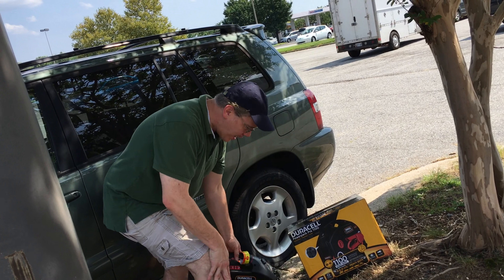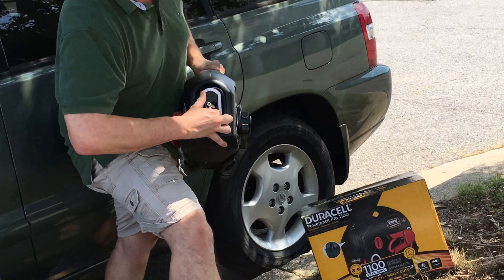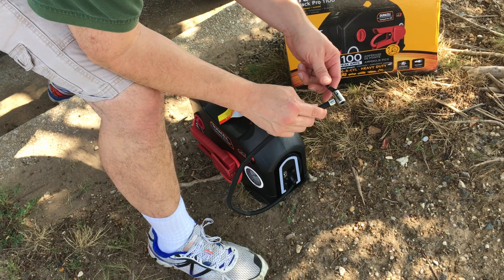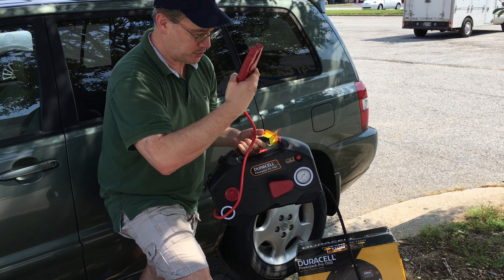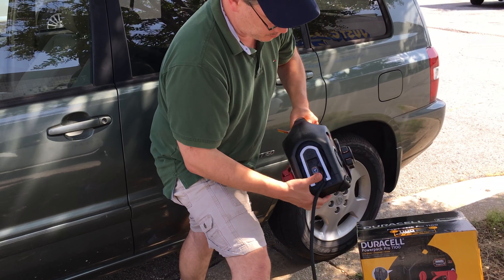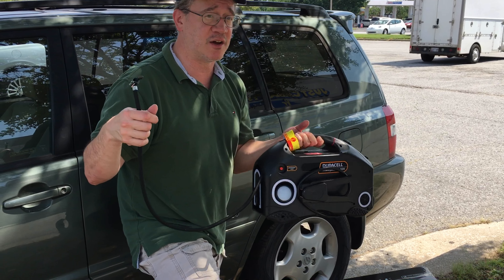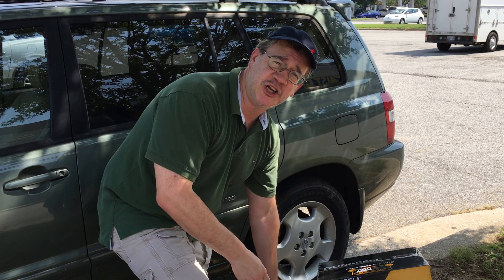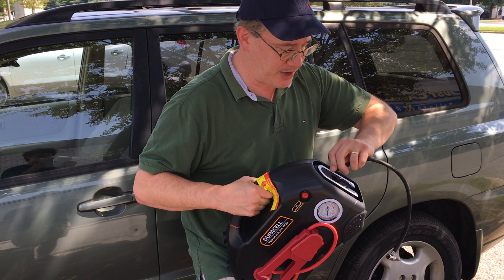Duracell Powerpack Pro 1100 Jumpstarter Air Compressor is junk! Warning before you buy!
The Duracell Powerpack Pro 1100 sells at Amazon
I purchased this Battery Charger with Air Compressor and was upset that it immediately broke.  And it broke where the Air compressor input goes into the tire.  A $90+ machine that broke because of a cheap 10 cent part.
A better option may be the DEWALT DXAEJ14 Jump Starter: 1400 Peak/700 Instant Amps, 120 PSI Digital Air Compressor may be a better option